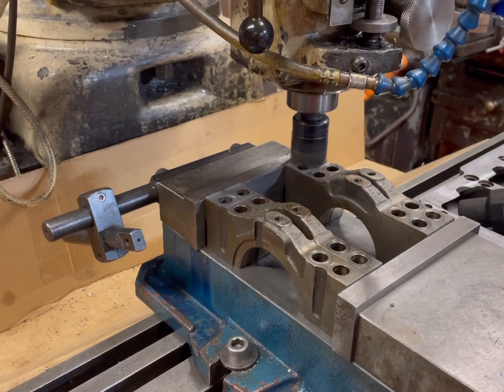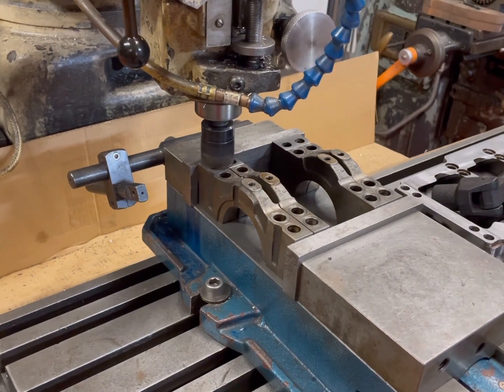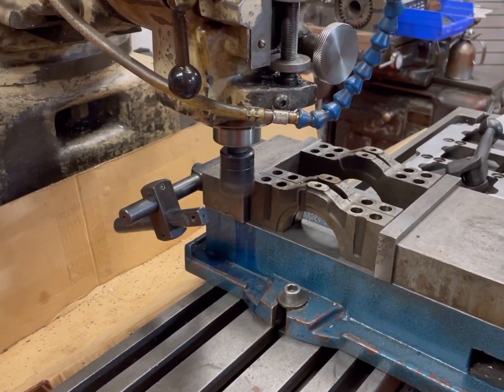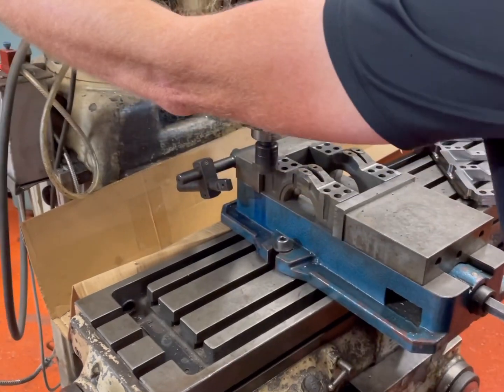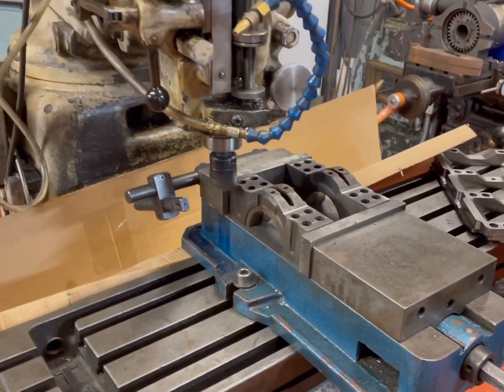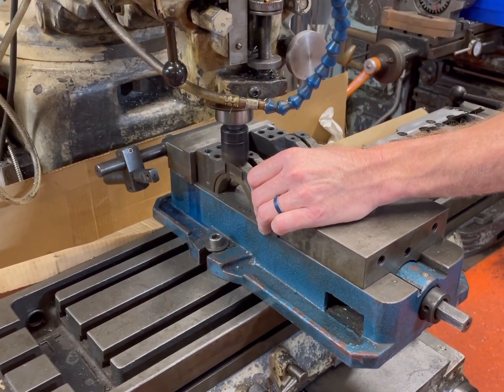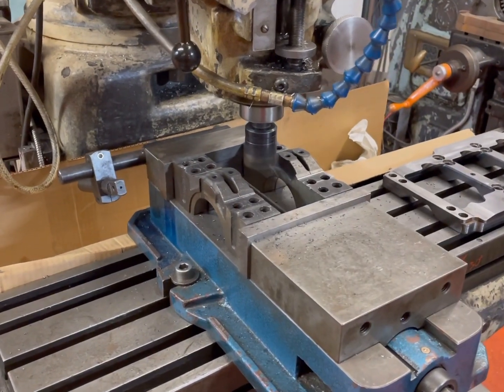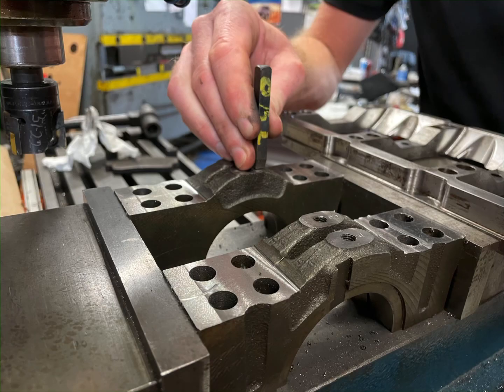Part 1 of fitting a VAST AZ Girdle on an Audi S4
This is part one of a three video series on how to fit our VAST AZ engine girdle on a 2.7/2.8/3.0 Motor. If you have an S4 and want to make 700+hp reliably (if there is such a thing), add this modification to your build list.